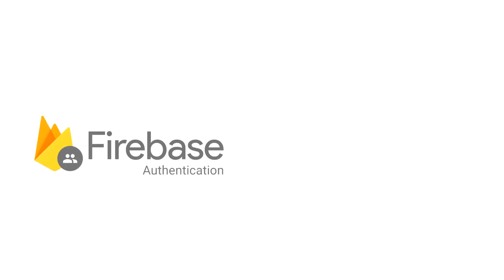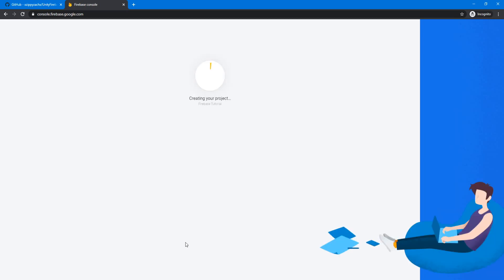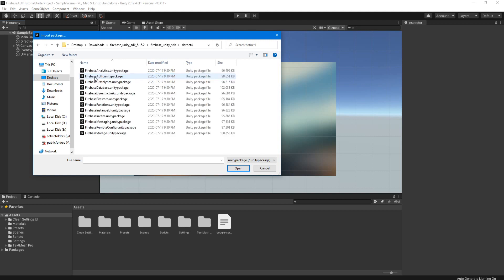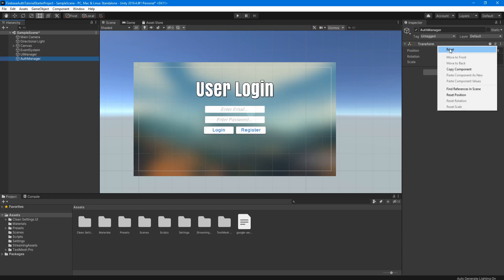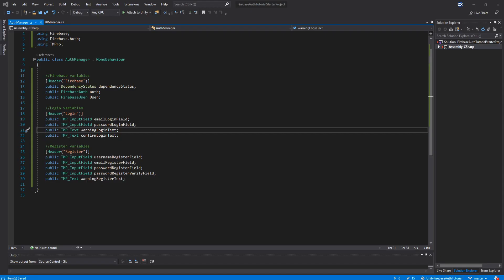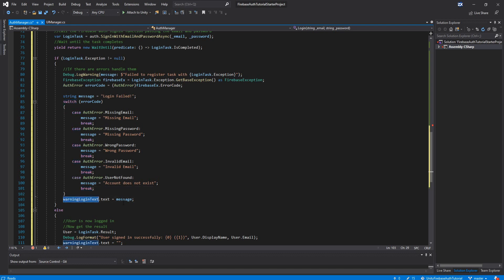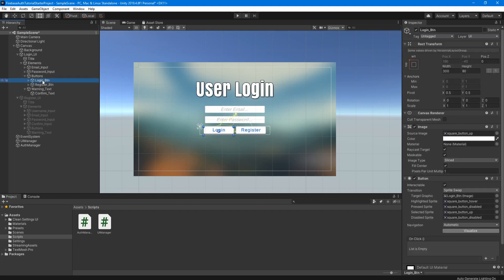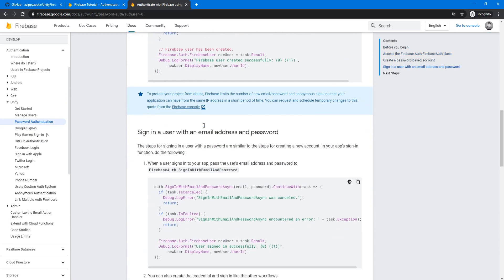Unity User Login System Tutorial - Firebase Authentication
Unity User Login System Tutorial - Firebase Authentication. Hello guys, this is a tutorial on how to make a simple user login and register system in unity using Firebase Authentication. In this video we will go over setting up a project in the firebase console and then how to login and register a user using unity.

Time stamps:
0:00 - Intro
0:30 - Setup Starter Project
1:16 - Create Firebase Project
2:12 - Setup Firebase With Unity
3:26 - Import Firebase SDK
4:42 - Setup Authentication
5:42 - Create Logic In Unity
12:16 - Testing
13:06 - Find Help & Outro